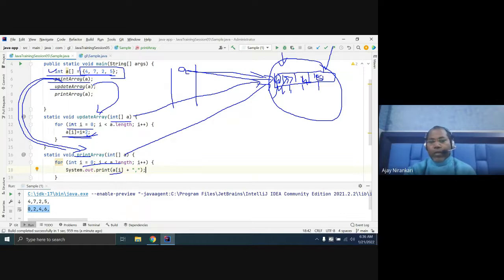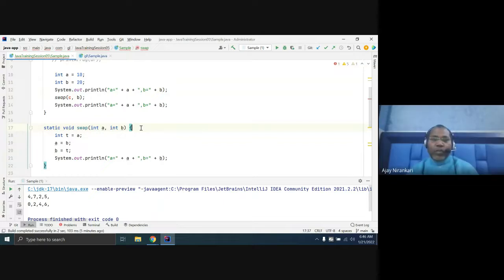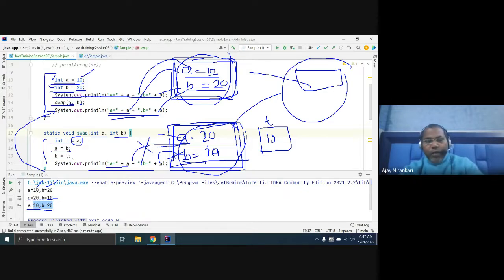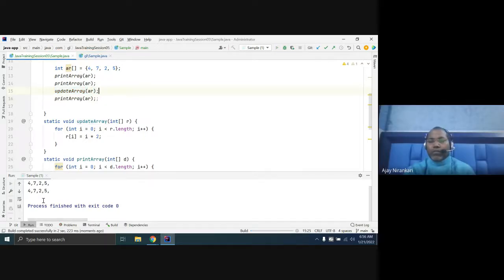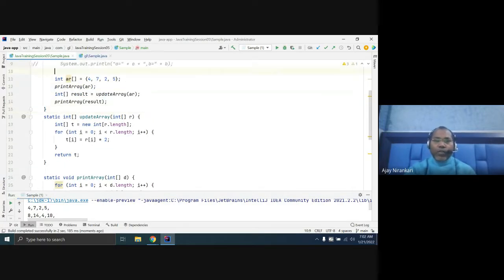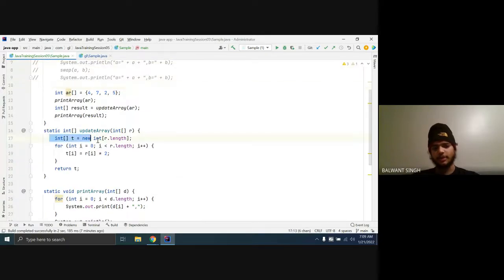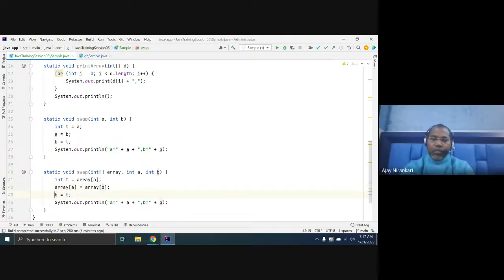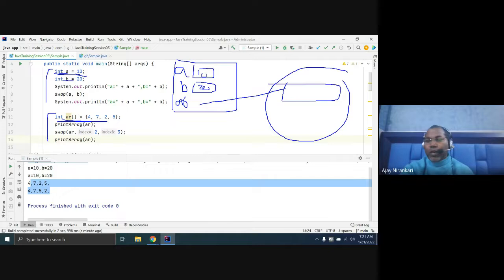Java Training Session 05 Array Data Structure - Swap int value - Swap int[] value, How array works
- Swap int value
  - Swap int[] value
  - Why void method(input int[])
  - Why int[] method(input int[])
  - How method call works for array

Knowledge Sharing
Knowledge
Sharing
KnowledgeSharing
KnowledgeSharingG